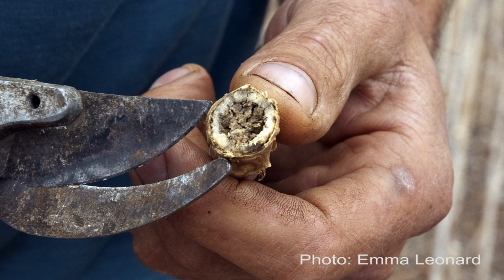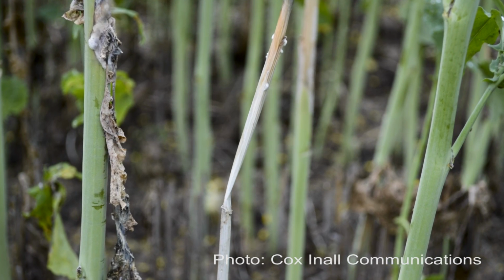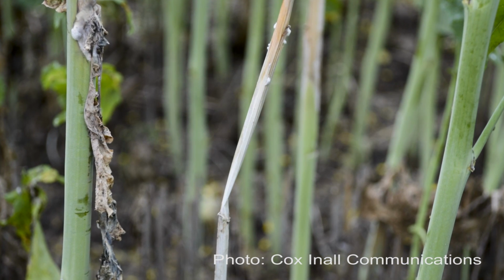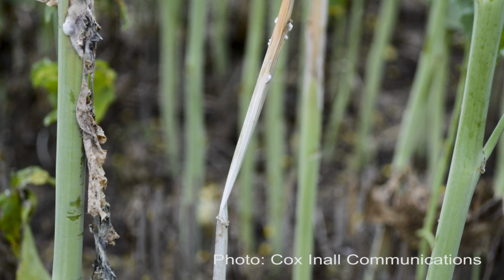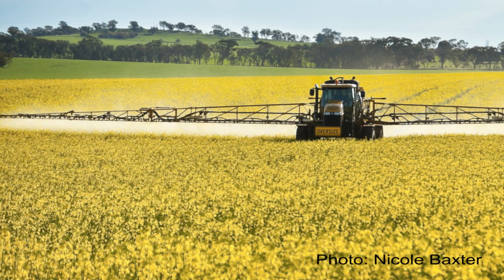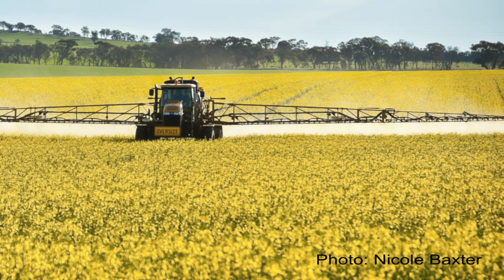Canola diseases in 2015 with Steve Marcroft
Dr Steve Marcroft from Marcroft Grains Pathology talks about some of the disease risks to canola crops this season, including blackleg, sclerotinia stem rot, white leaf spot and downy mildew. Read the full story with Dr Marcroft